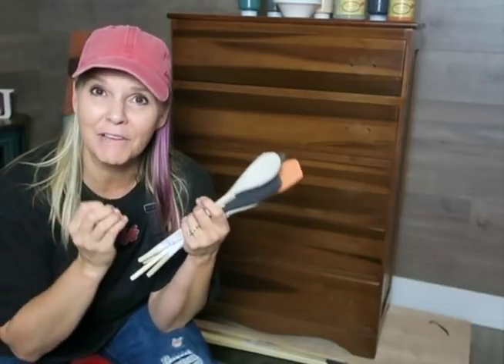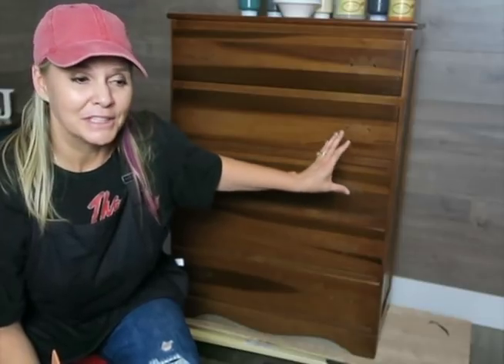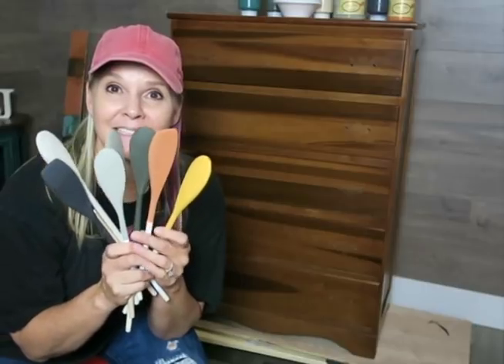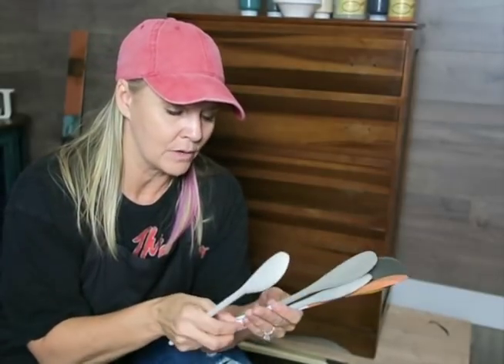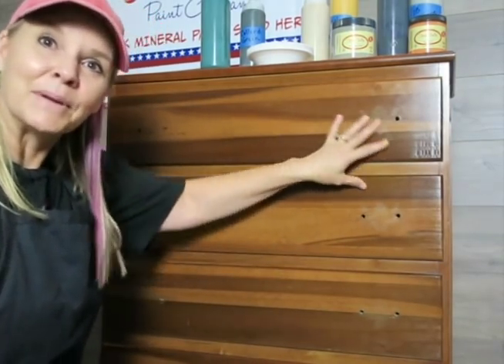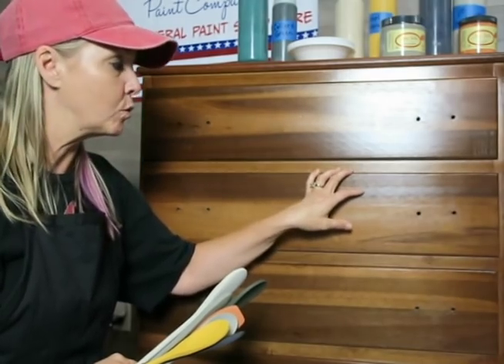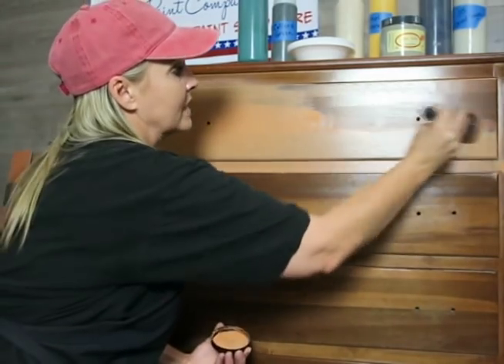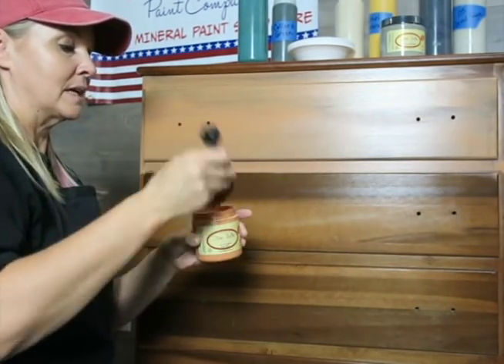Colorful Blending with Dixie Belle Chalk Mineral Paint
Whether you're a beginner or a pro, this video by AJ's Vintage Designs will teach you how to blend chalk mineral paint on furniture like a pro! We'll show you how to use different colors, and discuss some tips for painting furniture that will make your project look amazing!

Chalk mineral paint is a great way to add some color to your room, and this video will teach you how to use it to your advantage. With this tutorial, you'll be able to paint your furniture in colorful and beautiful ways!